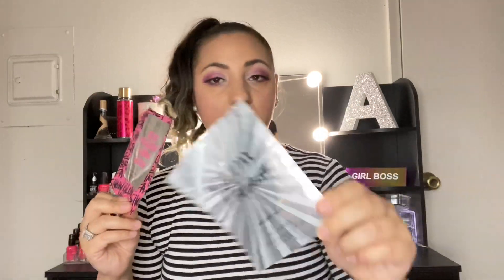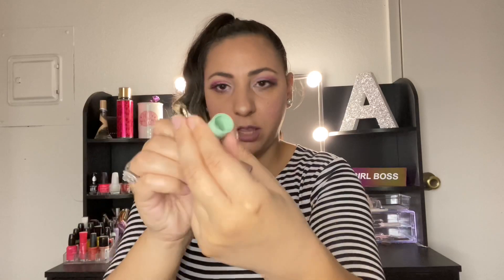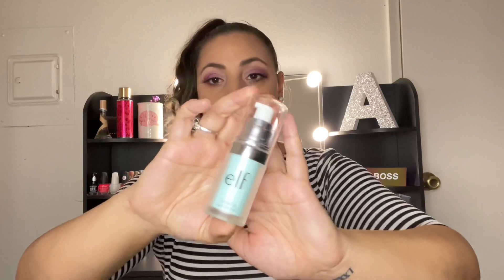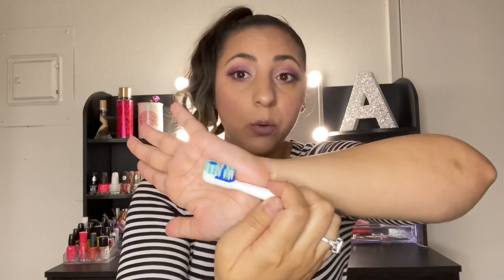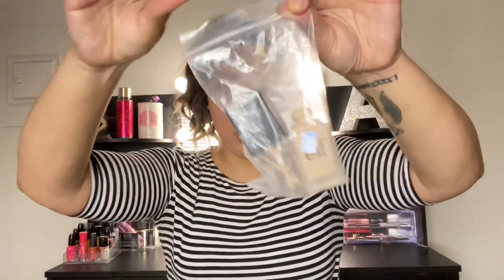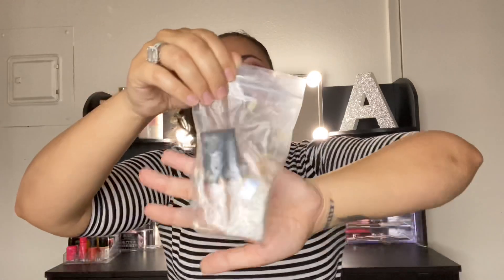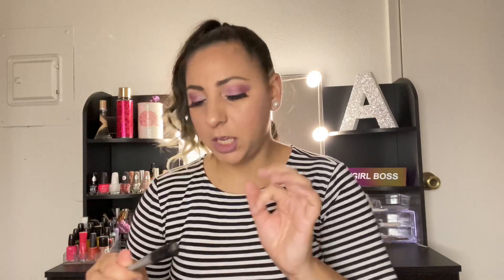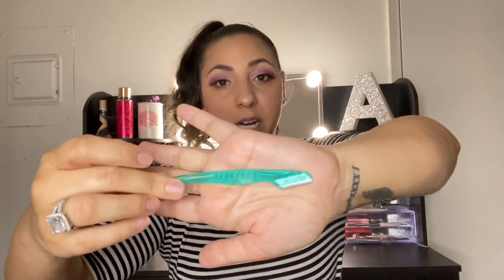Spring Empties 2021 Part 3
Hello 😃
Here is part 3 of my Spring Empties 2021. Finally got through those phew 😅 haha!
Thank You so much it means the world to me! 🙌🏼